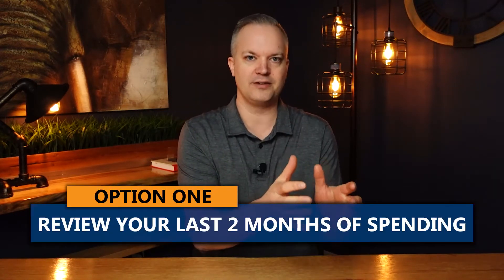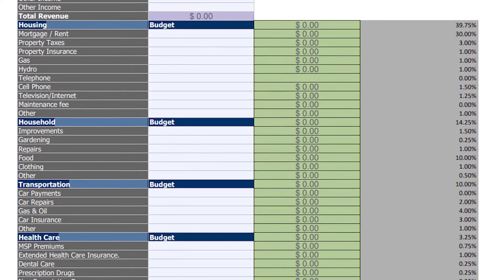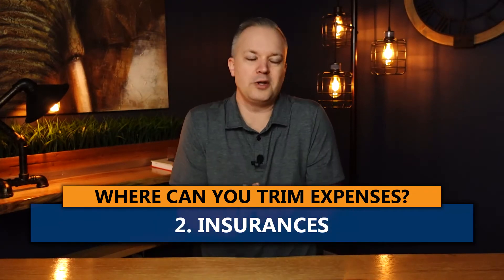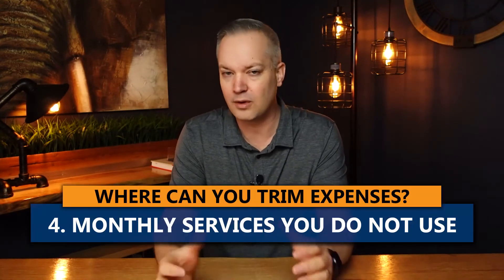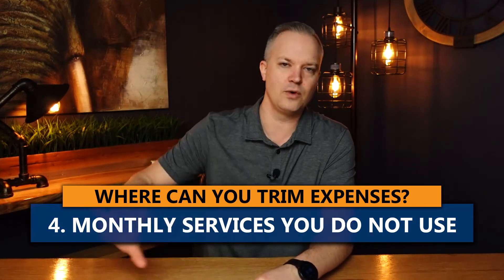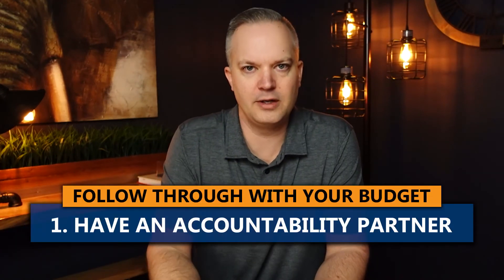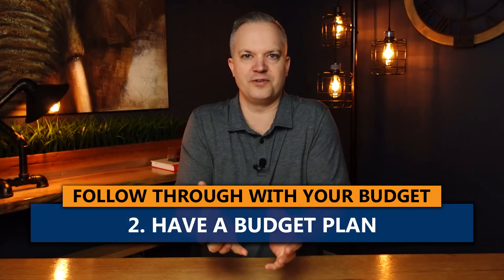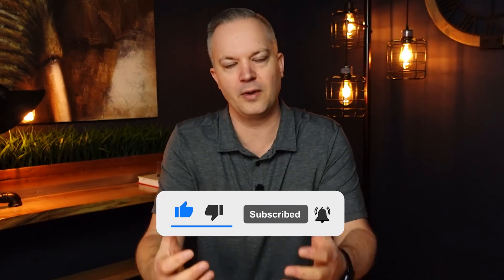Budgeting Basics To Create A Budget You Can Stick To | Personal Finance (Episode One)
There are two successful ways to create a budget:

1) Review your spending over the previous 2 months
2) Track your spending for the next 2 months

Once you have a good understanding of your monthly expenses, you need to compare it to what budget goal you have in mind. The next question is...where can you trim some expenses?

1) Review your utility bills: Call your cell phone provider and ask if they have a better package for you...you'll be surprised to find that they often have a cheaper option.

2) Review your insurances

3) Reduce the times you eat out: This is the number one killer of a budget. Fix this and you will almost certainly get your budget back on track.

4) Cancel monthly services you do not use

5) Grocery shop online: This has become a way of lie for many now. There is no impulse buying when you're buying online, and for me personally, it has saved our family at least $50 per week.

Now the hard part...we need to actually follow through on our proposed budget. Here are three steps that will allow us to do so:

1) Have an accountability partner: This could be your spouse, friend or coworker. Statistics show that having someone hold you accountable will drastically improve your success.

2) Have a budget plan: This could be an all cash budget, using credit cards only (as long as you can pay them off fully) or envelope budget using cash. Follow the plan to a 'T' for the next 2 months.  From there, habits will start to form and the benefits of running a budget will take shape and following it will become easier.

3) Have a cheat sheet: This is where you mark down where you cheated in the budget.  This could be where you went over on a category or maybe spent on a large purchase you didn't really need.  At the end of the month tally your cheat sheet category and run the number in this calculator. This calculator is a good indicator of how costly it can be to go over your budget!

Here are a few budgeting apps that we recommend.   This is a great article on the top rated apps for budgeting

Parallel Wealth offers three options to all Canadians to help meet their financial planning needs. We want to help support you in 2021 so you can succeed with all of your goals. If you are interested in any of these options, we would love to answer any questions you have for us:

1) Financial Masterclass: Whether you are approaching retirement, starting your professional career, or somewhere in between, this course will educate and empower you to make better financial and retirement decisions. With over 100 videos, the course covers a multitude of topics including taxes, estate planning, insurance, pension plans, & much more. for $200 off when enrolling in the course.

2) Fee for Service Financial Planning: Our office specializes in Financial Planning.  We help with all aspects of the financial plan including retirement, budget, income, investing, debt, pension, tax and estate planning.

3) Fee Based Financial Planning: If you have a combined household investment portfolio of $250,000 or more, then our fee-based planning might be a better fit for you.  Our clients usually see a fee reduction of close to 1% on this model compared to what they are currently paying their bank or financial institution they are currently invested through.Find out more about our firm